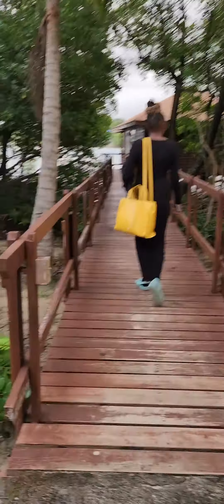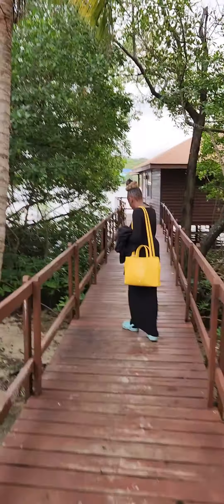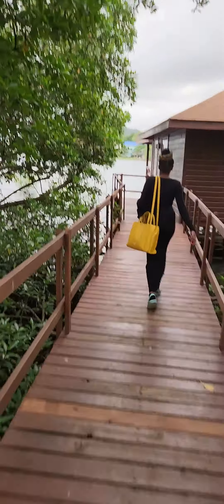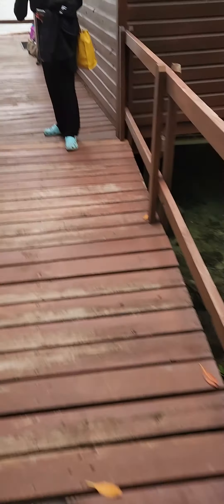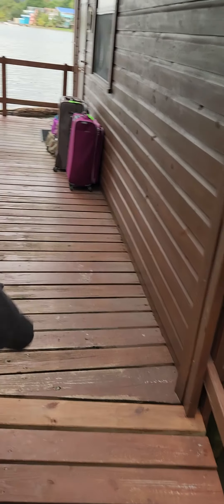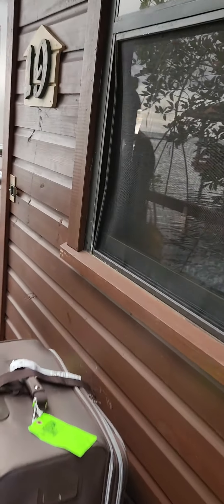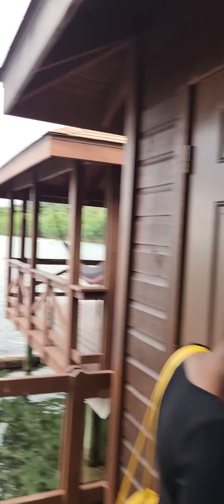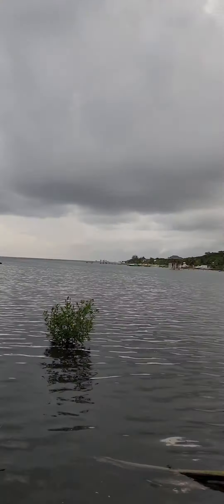A quick tour of the bungalow we'll be staying in